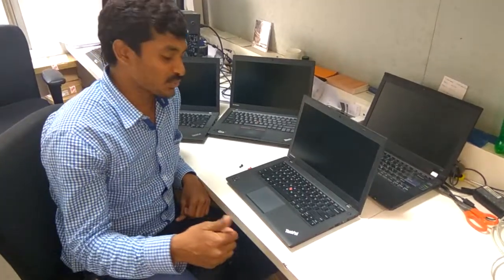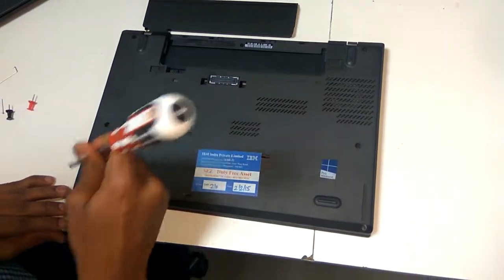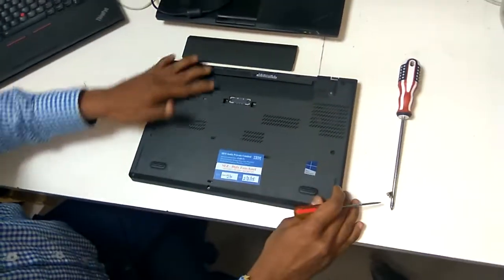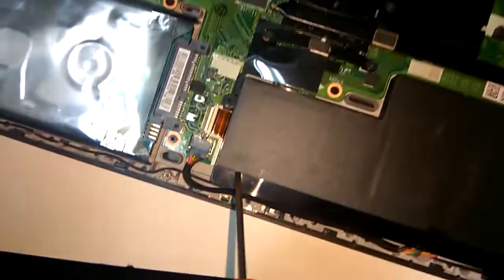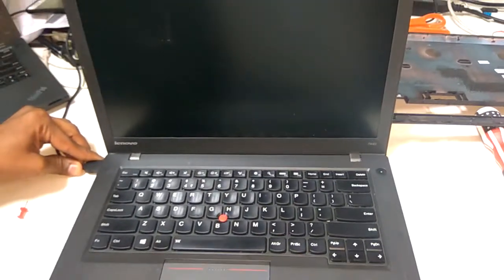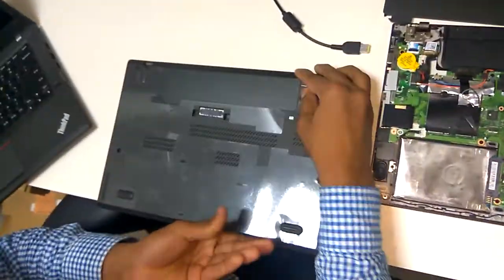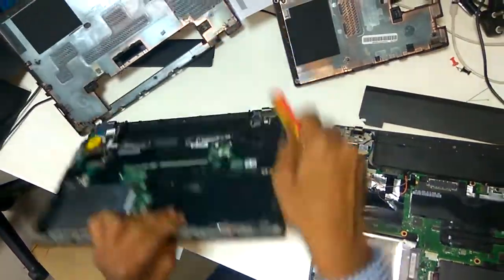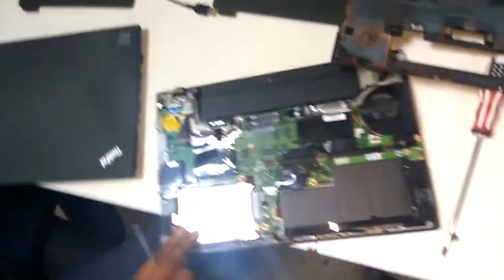How to fix not powering on issue in T440 ,T450, T460, X240, X250, X260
How to fix when Laptop is not powering ON .
Solution : ISSUE SOLVED BY Thinkpad Engineer Vinay RVD
Video By : Bharath MsB